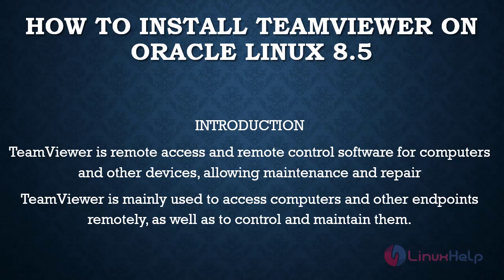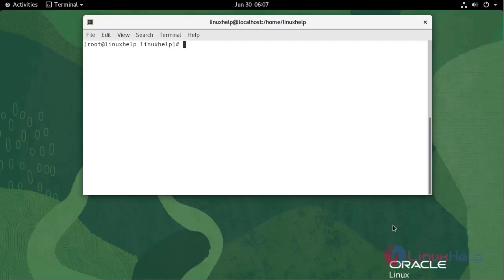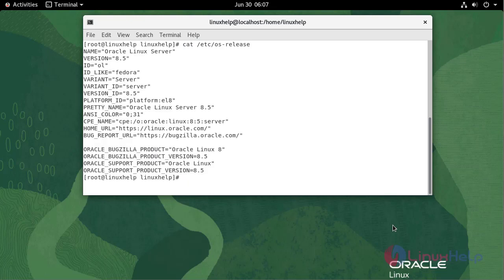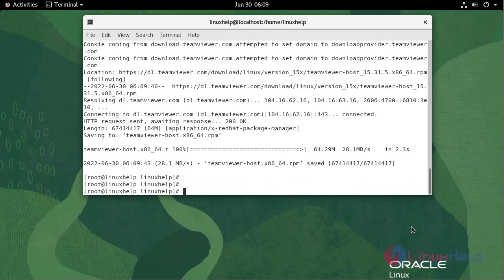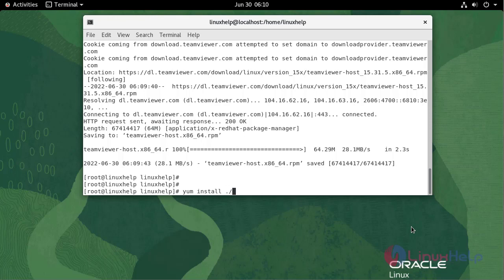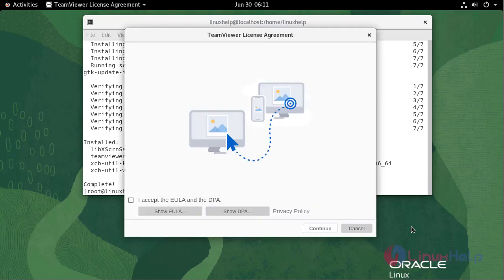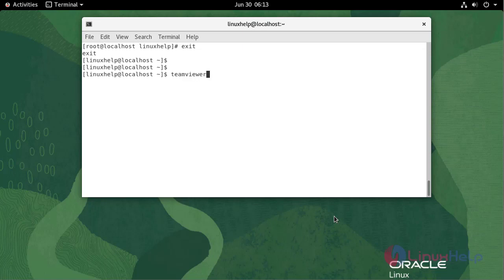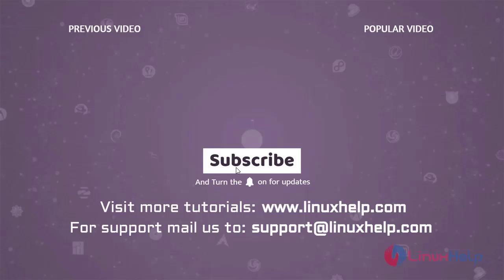How to Install TeamViewer on Oracle Linux 8.5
TeamViewer is remote access and remote control software for computers and other devices, allowing maintenance and repair. TeamViewer is mainly used to access computers and other endpoints remotely, as well as to control and maintain them.